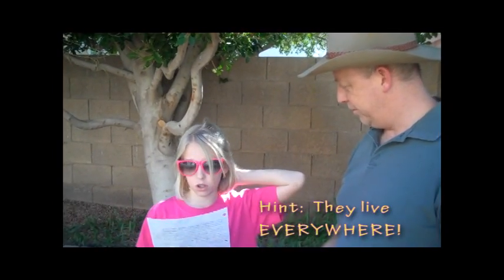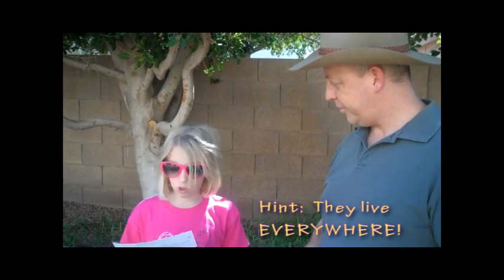The Western Diamondback Rattlesnake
2-minute presentation by my daughter for a school project.